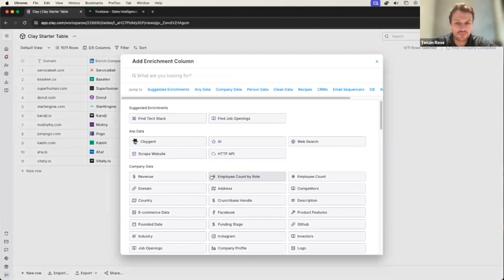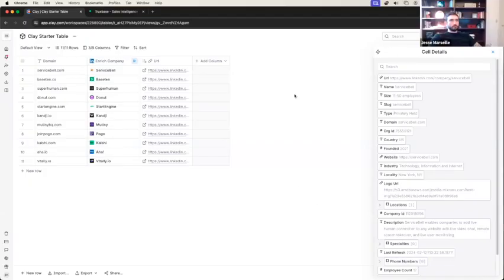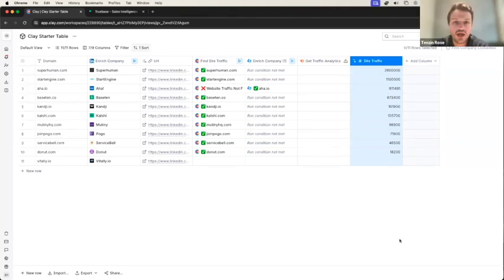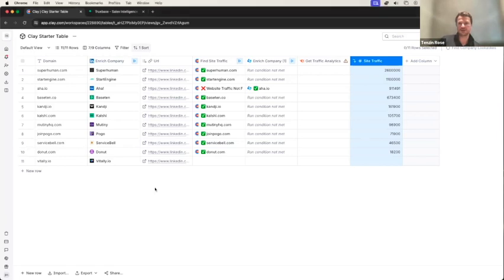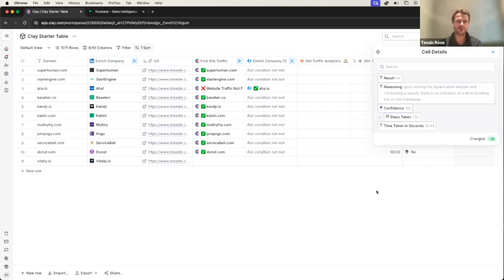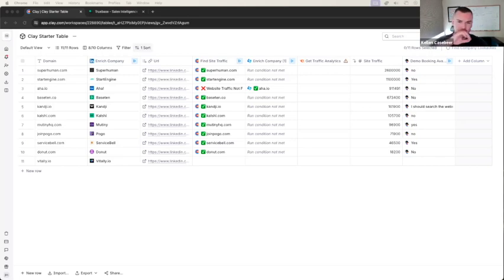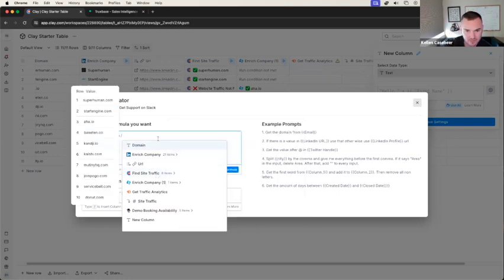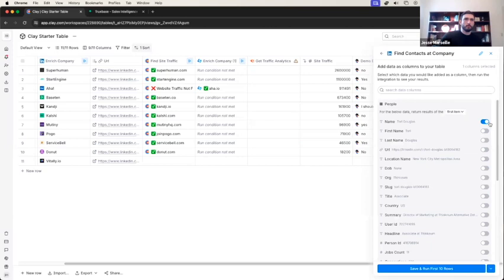Clay Cafe | 0-1 training for Clay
The gang learns Clay. Come join the Clay Cafe